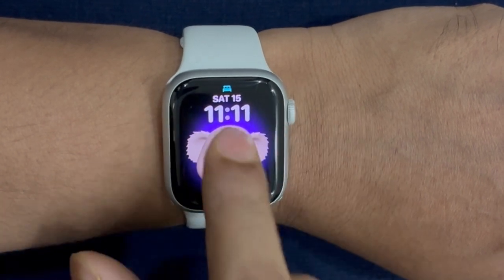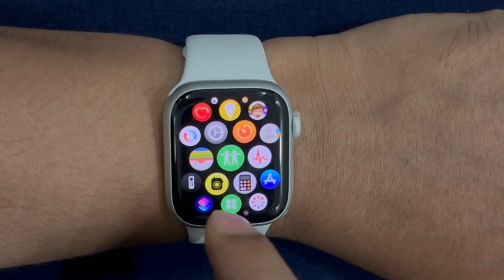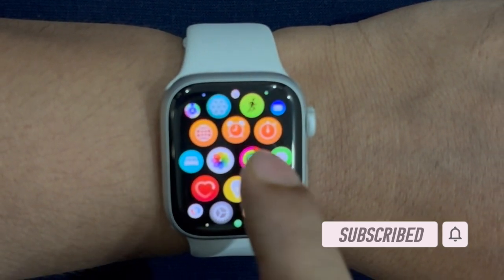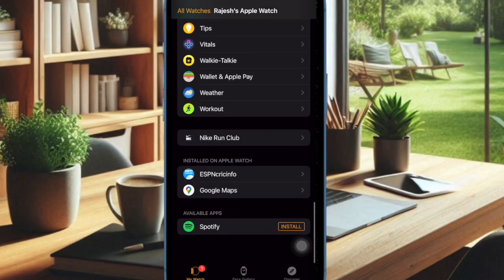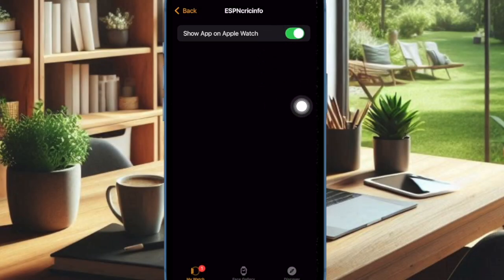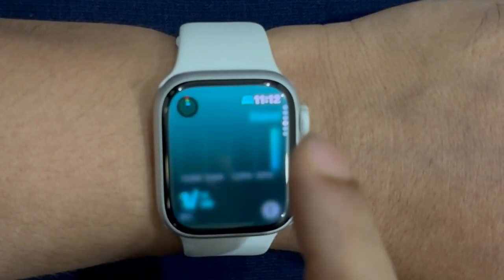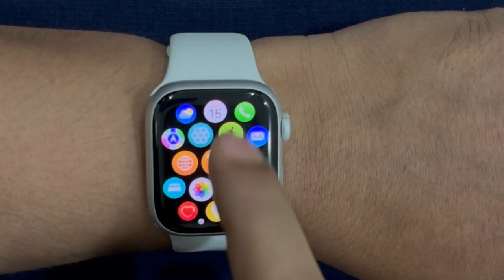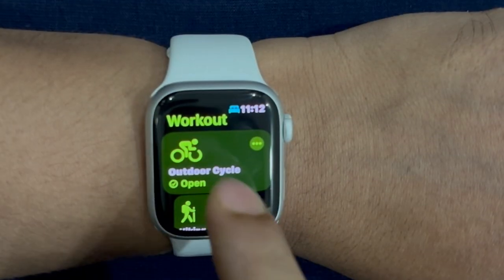How to Hide Apps on Apple Watch in watchOS 11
In this hands-on guide, I’m going to show you how to hide apps in your Apple Watch running watchOS 11 or later. Let’s find out how to conceal apps on watchOS!